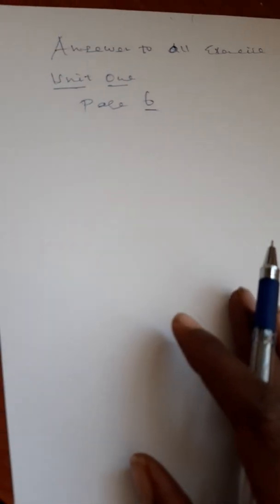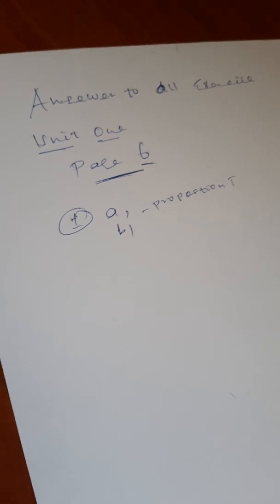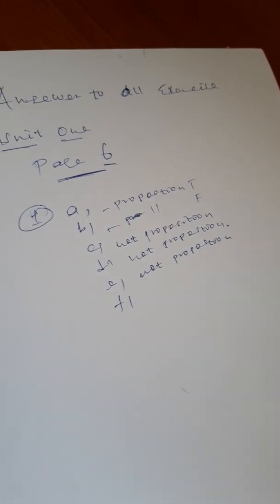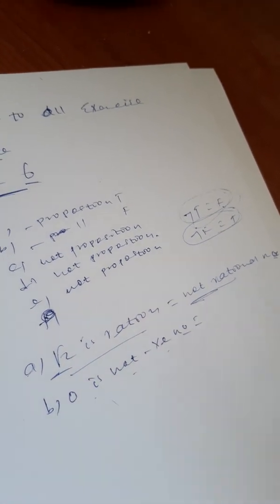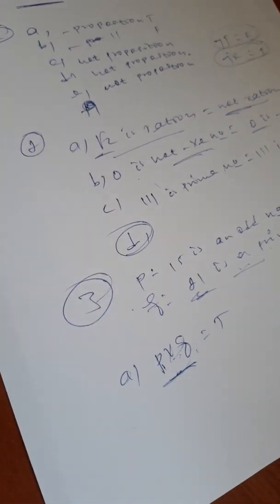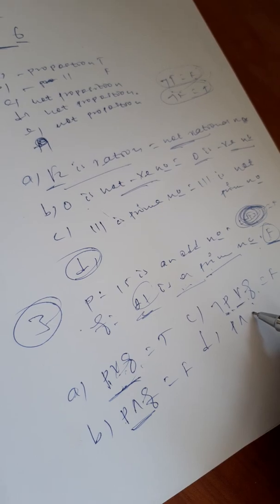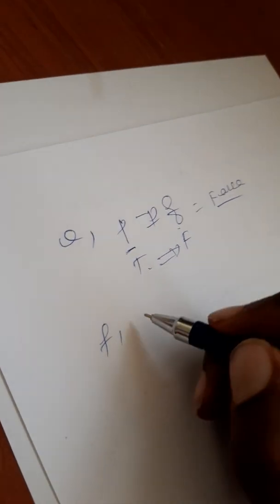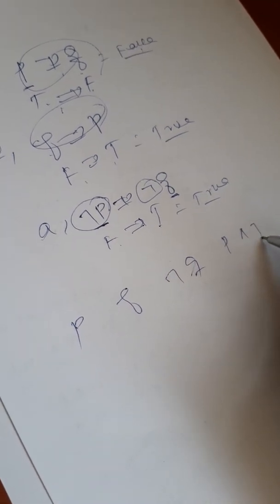Freshman Mathematics Exercise Answers on unit 1 part 1